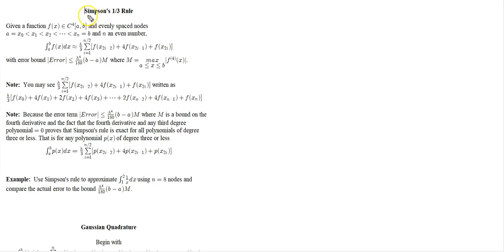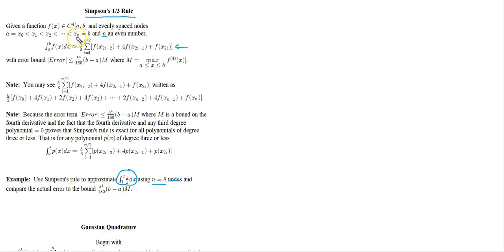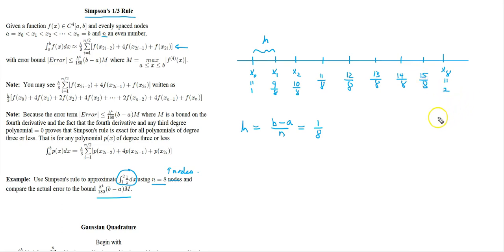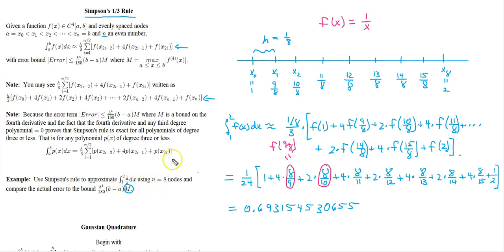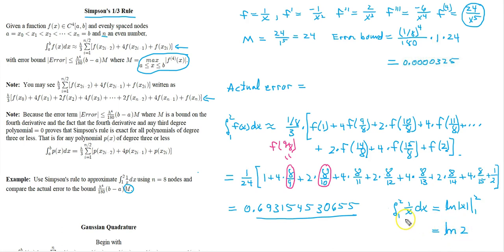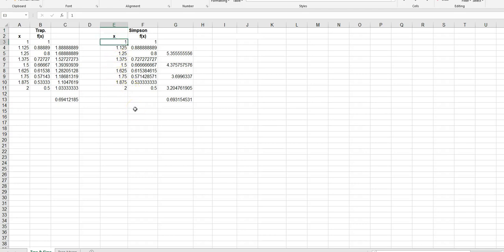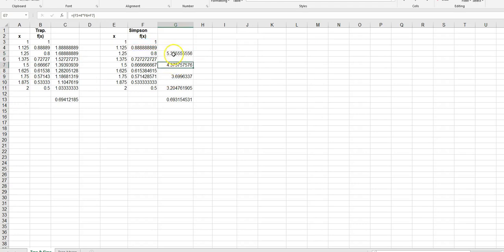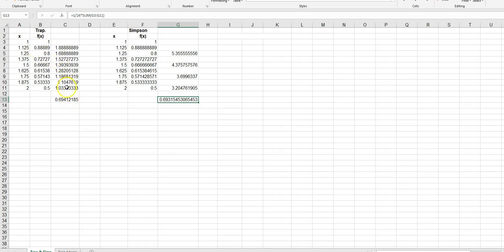Numerical Analysis: Simpson Rule Example